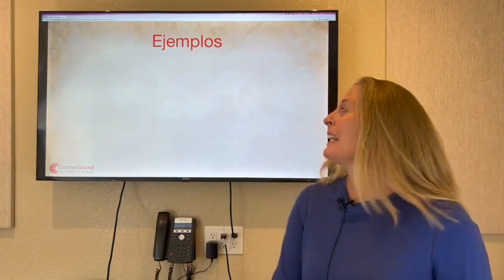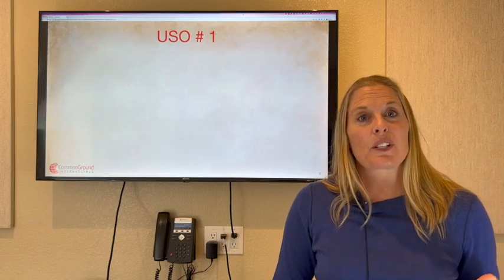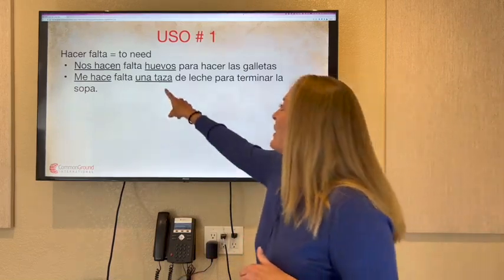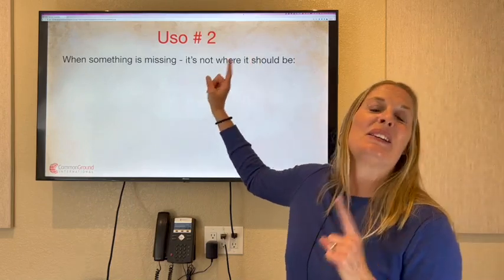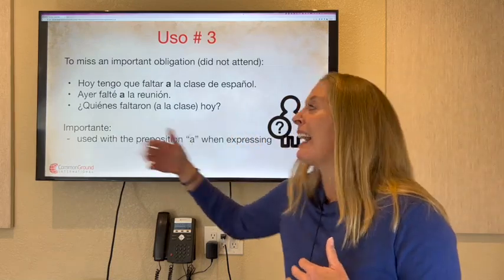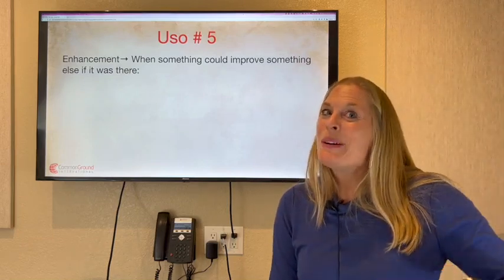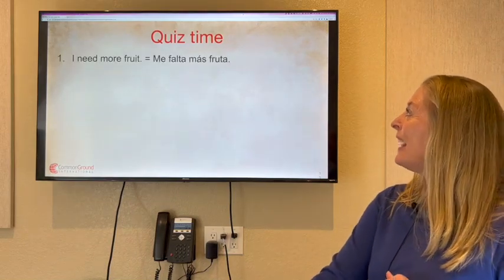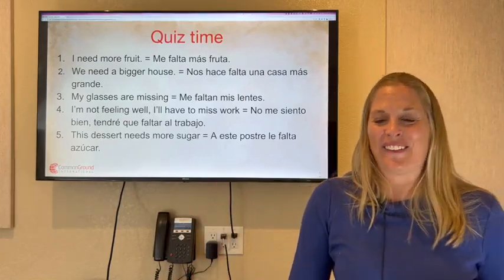Spanish Lesson: How to say to Lack something in Spanish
How to say to Lack something in Spanish. 5 Uses of Faltar to express lacking, needing or missing something or someone

Do you find yourself wondering the best way to say that something is lacking or missing in Spanish? The verb Faltar might be the perfect solution for you.

The verb faltar might seem complicated at first as it has an array of meanings depending on how you use it, but once you get it down, your Spanish will sound more fluent and native like.

Watch this Spanish Quick Tips lesson to learn the 5 uses of faltar and improve your Spanish!

This was a Spanish Quick Tip lesson posted to our YouTube Channel and on our Learning Spanish blog